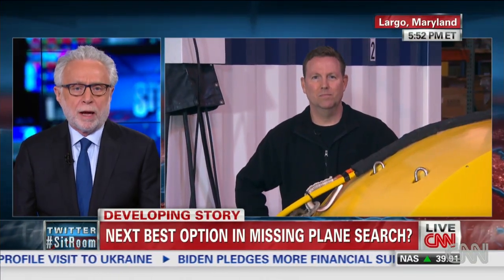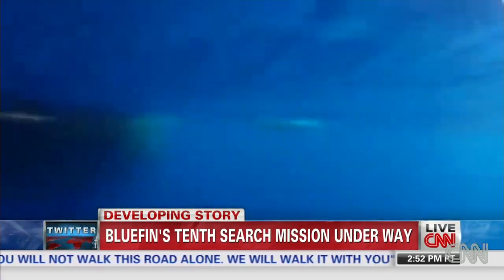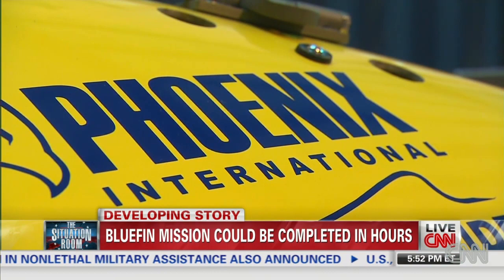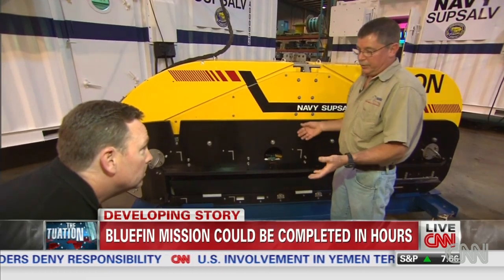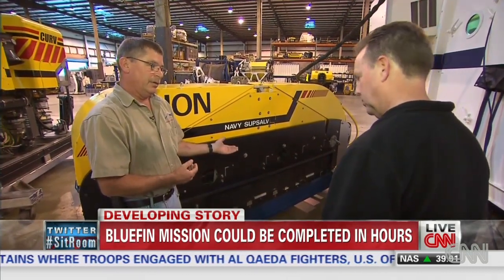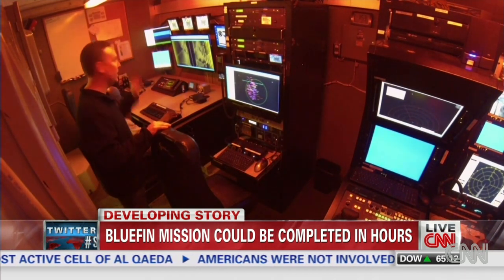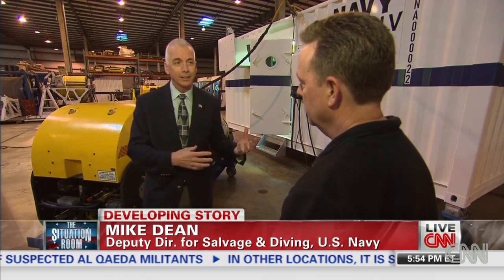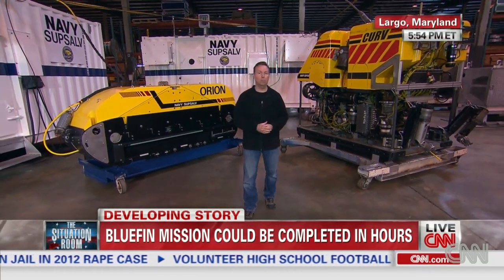See the next best option in MH370 search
If the Bluefin-21 completes its search without finding MH370, searchers will bring in new, more sophisticated equipment.